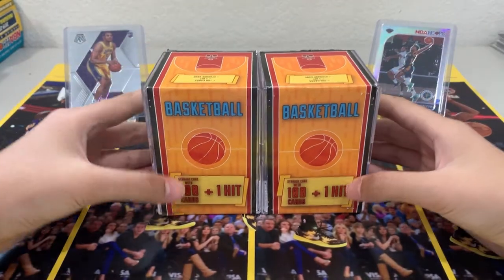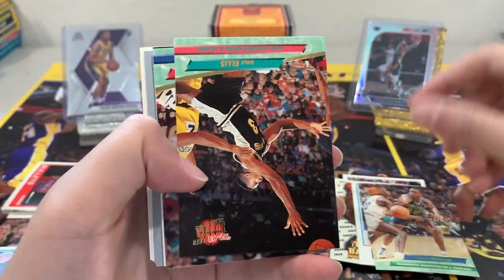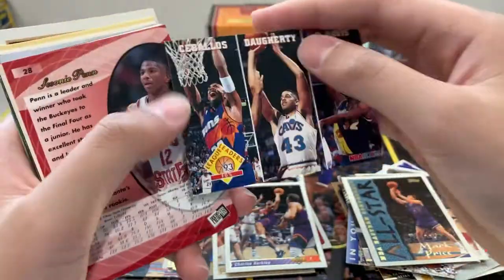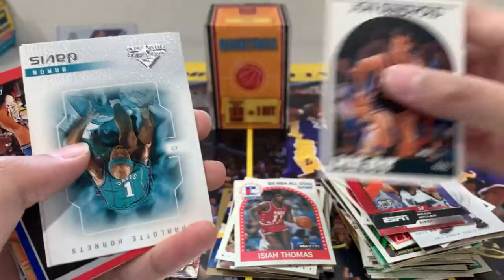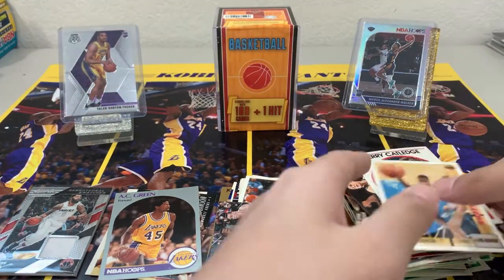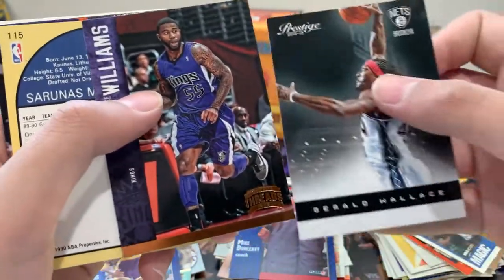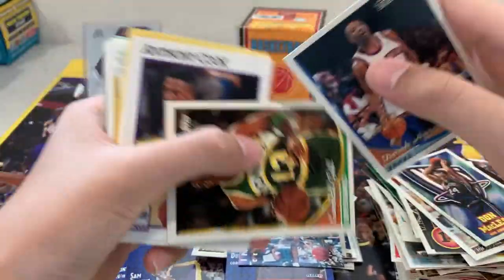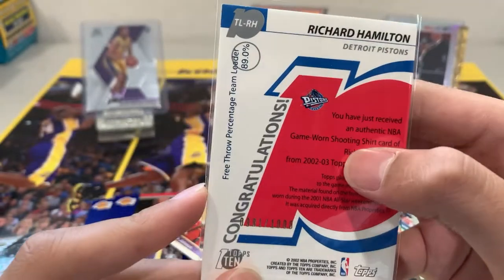*TRASH OR TREASURE!* (2) FAIRFIELD BASKETBALL BOXES 100 CARDS + 1 HIT EACH BOX!!!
In this video we'll be opening up some Fairfield Boxes from Target. Each box contains 1 Hit (which can be Autos or Patches) and 100 Cards.